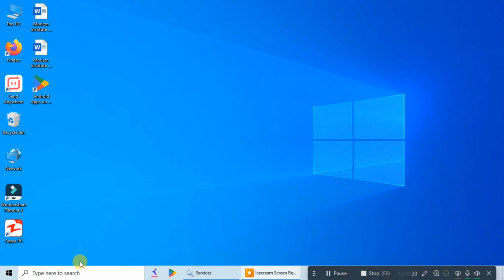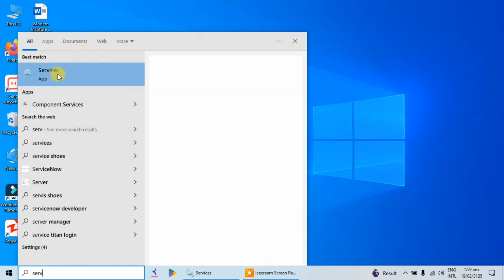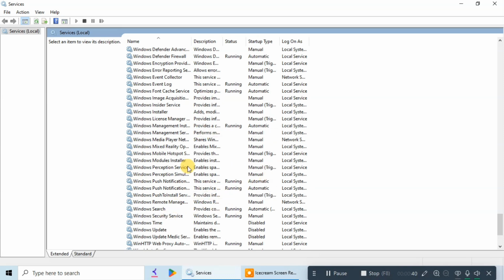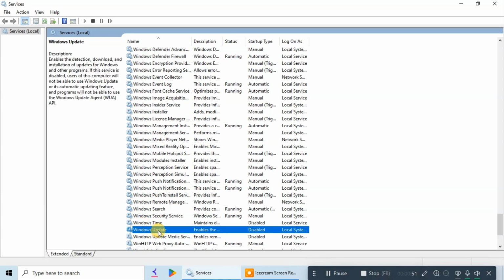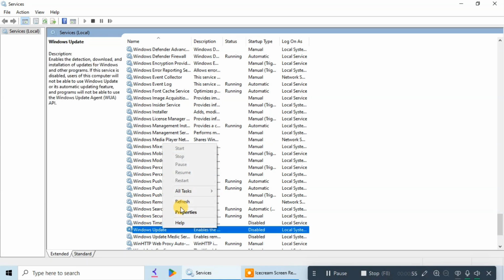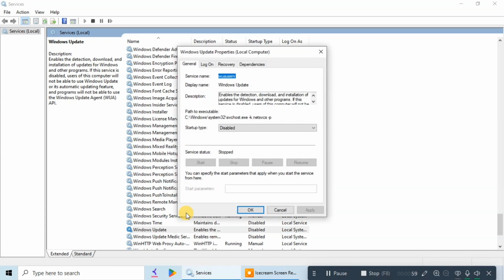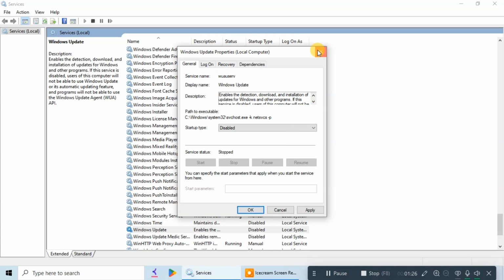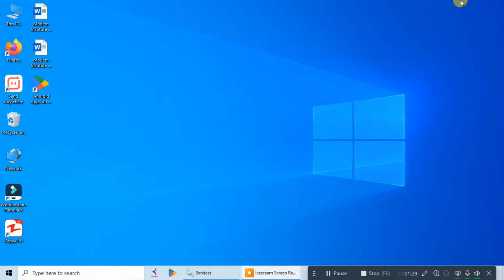How to Turn off Windows 10 Automatic Update | Disable Windows Update Windows 10 Permanently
Tired of Windows 10 automatically updating and interrupting your workflow? In this video, we’ll show you how to turn off Windows 10 automatic updates and disable them permanently. Learn step-by-step methods to stop unwanted updates on your PC, saving you time and bandwidth.

In this tutorial, we will cover:
disable windows 10 updates
disable windows 10 update permanently
disable windows 10 update
turn off windows 10 updates
disable windows 10 automatic updates
disable windows automatic updates
disable windows 10 update registry
disable windows update
permanently disable windows update